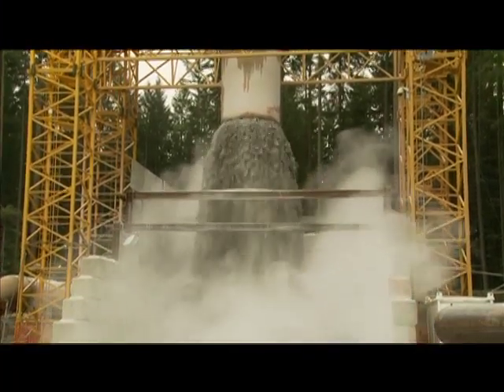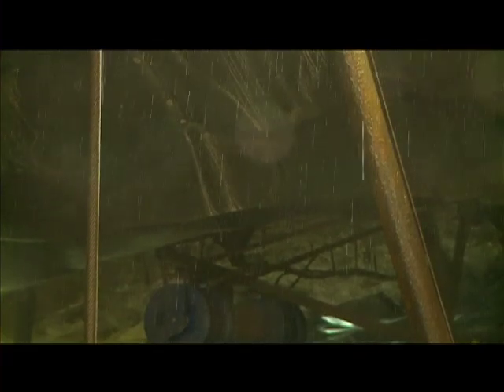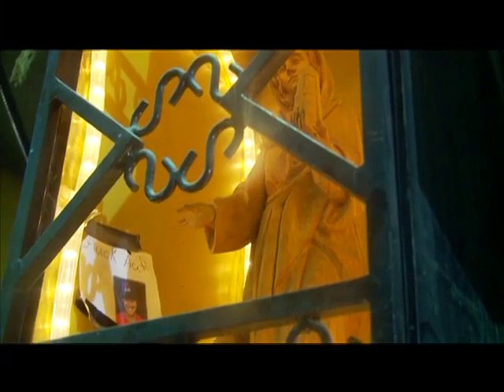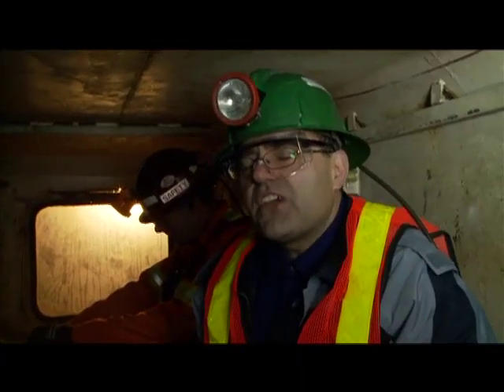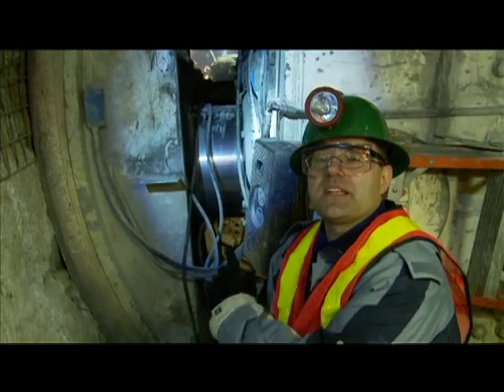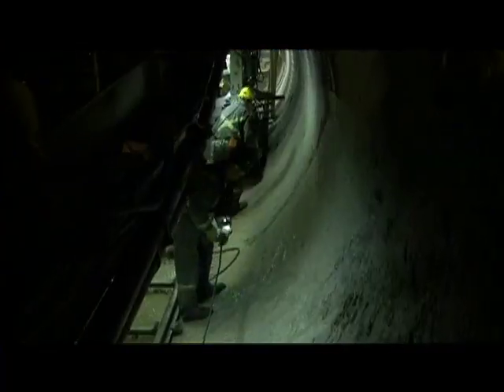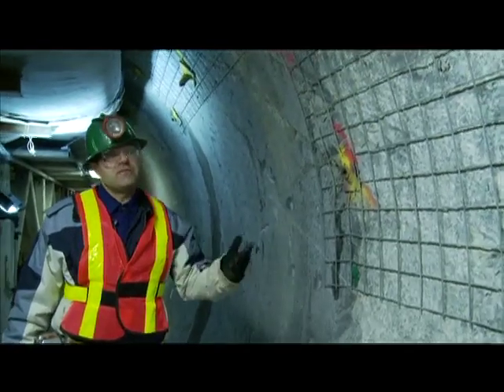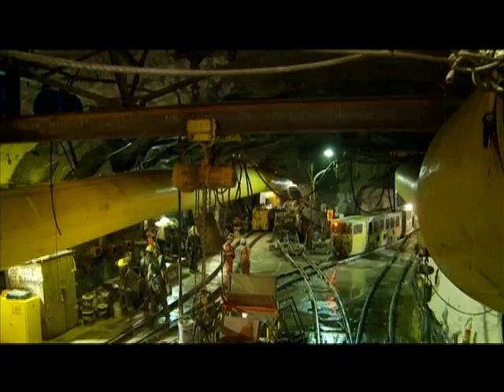Seymour Capilano Tunnel Construction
Go 600 metres below Grouse Mnt to see exclusive footage of twin tunnel construction -- an expansive network of trains, conveyor belts, machinery and crew all toil under the watchful eye of St. Barbara, patron saint of miners.